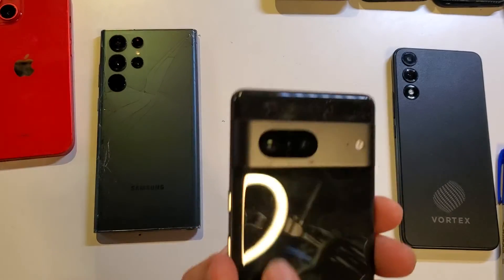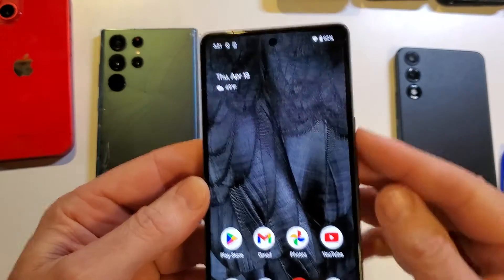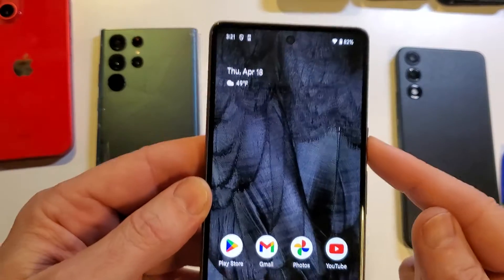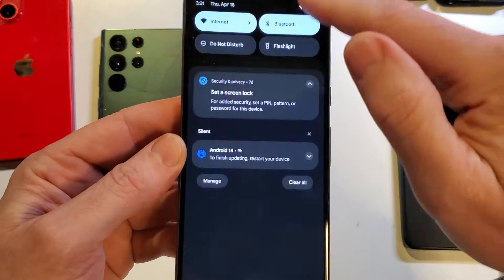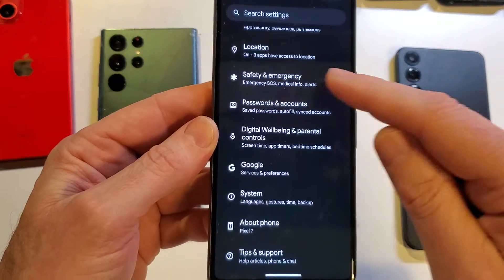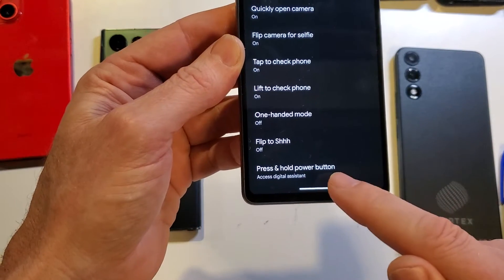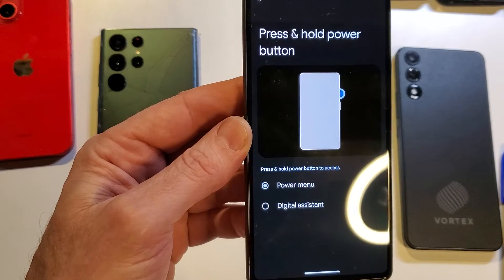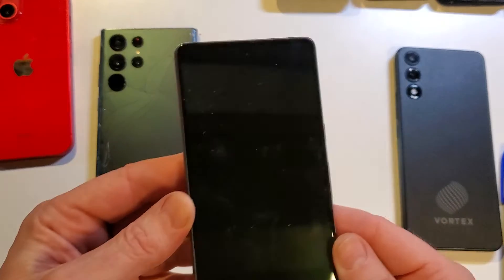Google Assistant on Your Power Button? Remove it Now! Google Pixel 7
Google Assistant on Your Power Button? Remove it Now!

When you go to push Power Off does the Google Assistant come up? Isn't that annoying! I want my Power Button to Power my phone on or off.

This video will help you change the settings you need to help you turn off the Google Assistant and make the power button bring up the power menu.